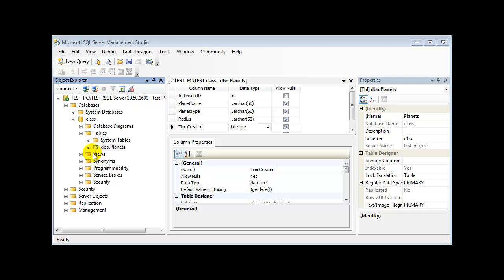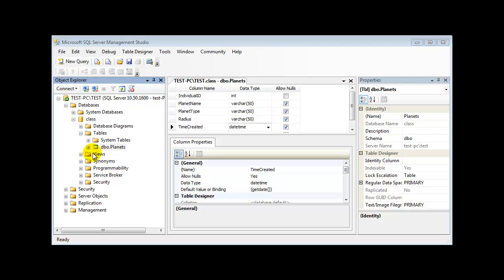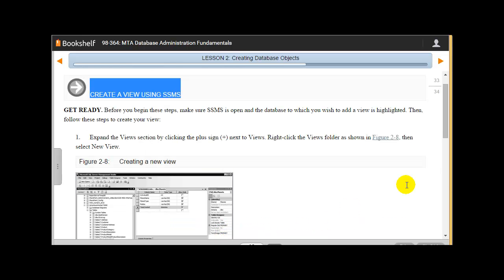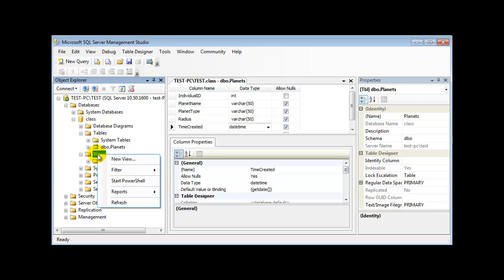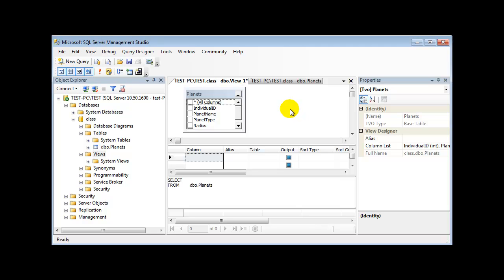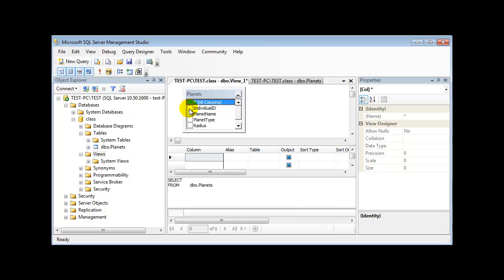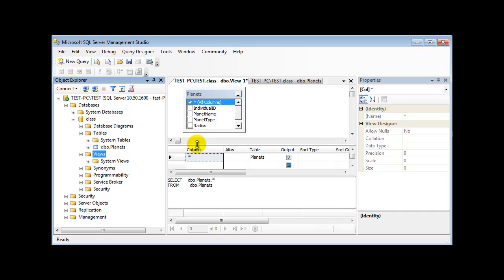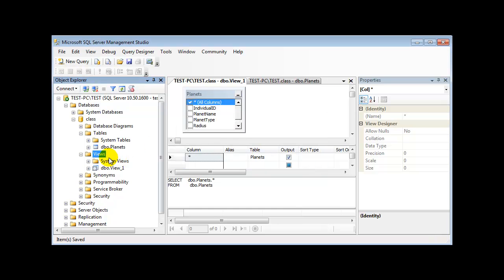CREATE A VIEW USING SSMS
LESSON 2: Creating Database Objects